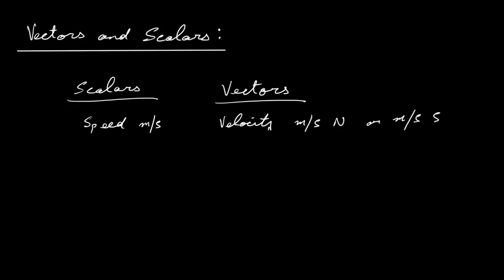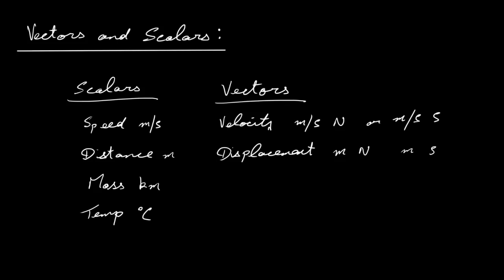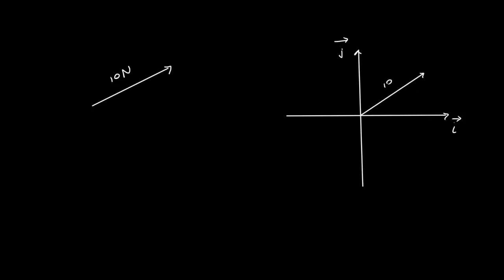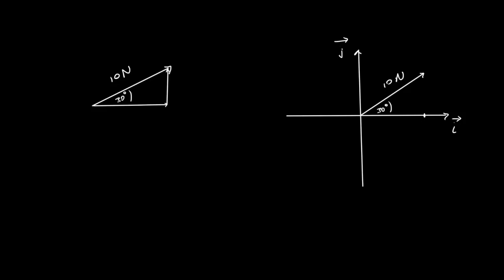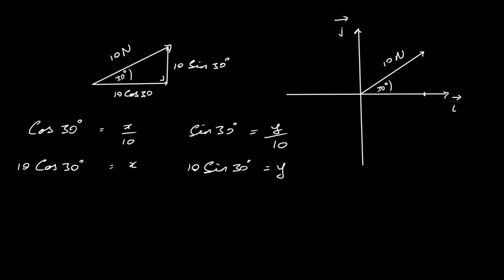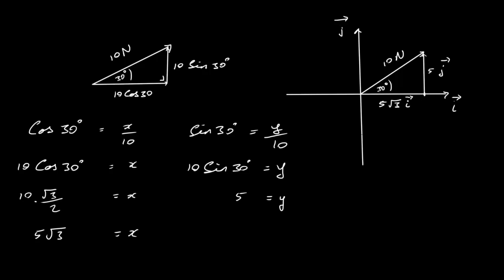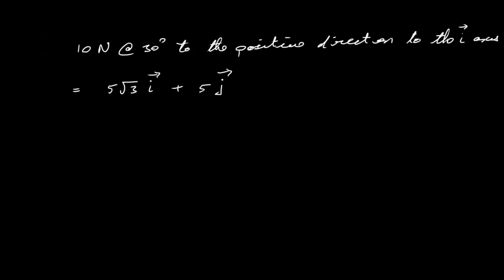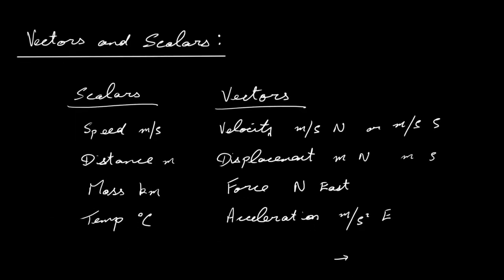Introduction to Vectors and Scalars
This video gives a basic introduction to Vectors and Scalars